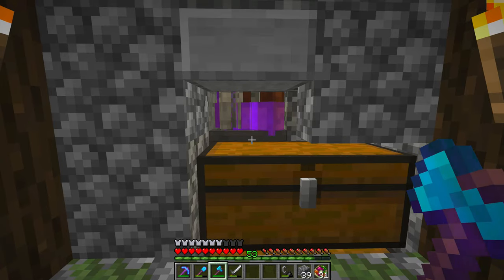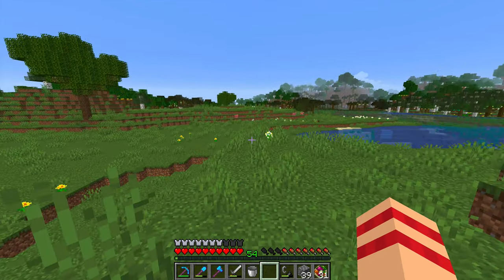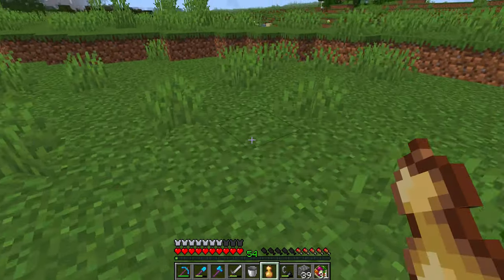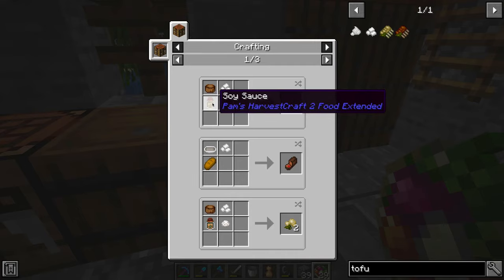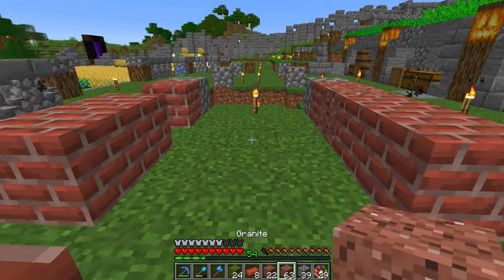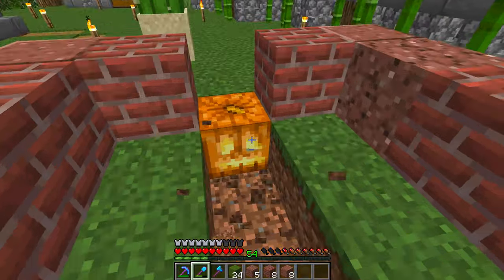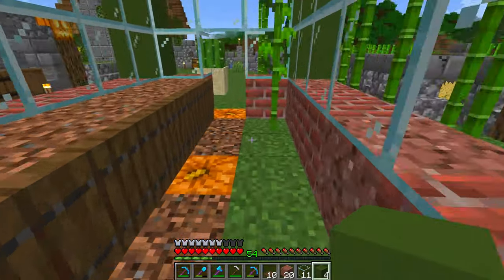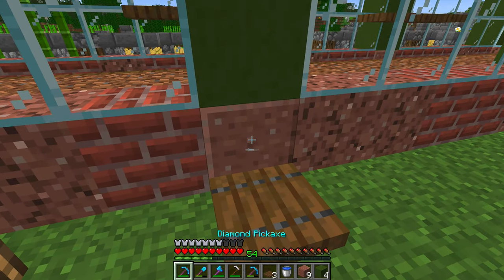Pam's HarvestCraft 1.15.2 EP9 : Greenhouse and Coldframe!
Some more info about the mods today (including the 4th Mod, yet to be released!)

Did you know what a coldframe was before this video?

GO GET HARVESTCRAFT 2!
Harvestcraft
Food Extended - Coming Soon!

Recorded using Screenflow and a Sudotack mic.